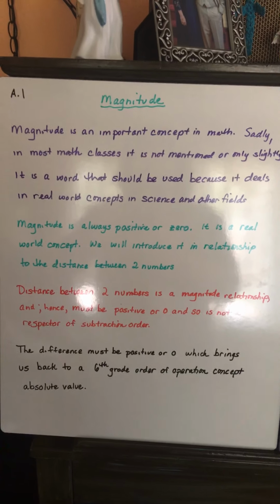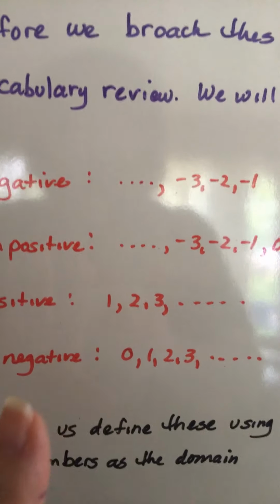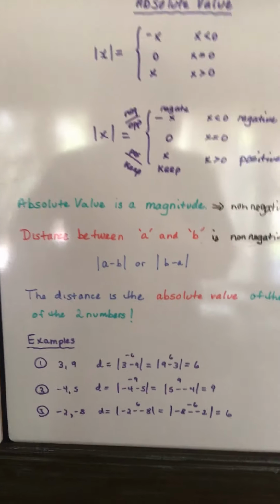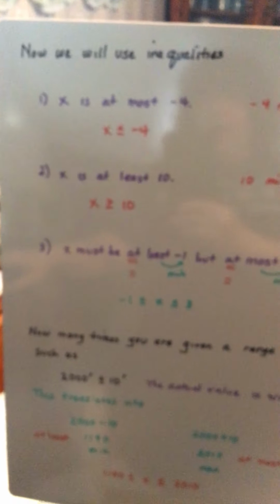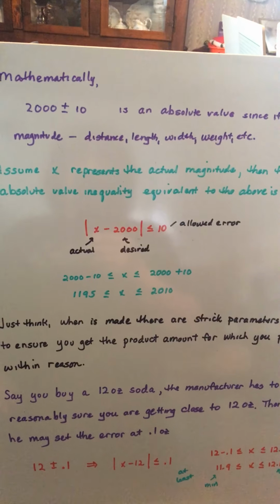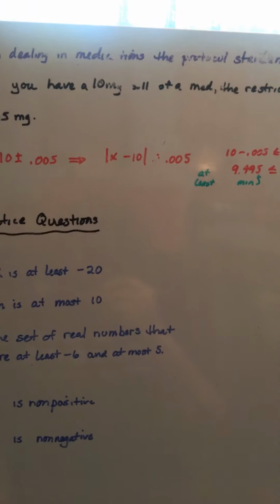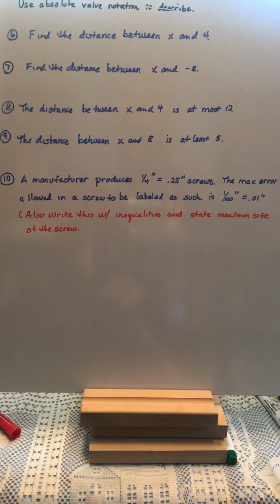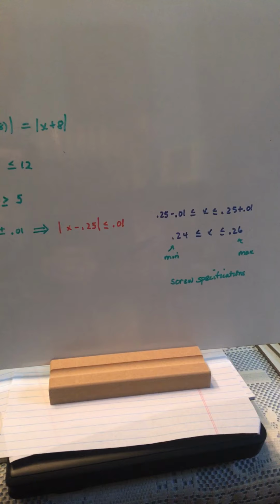A.1:Magnitude/at least-most/absolute value